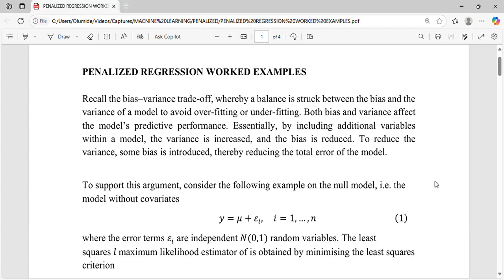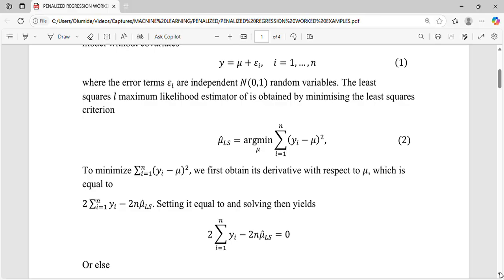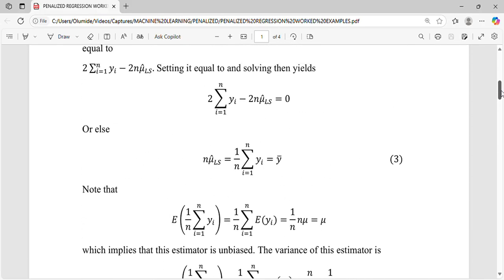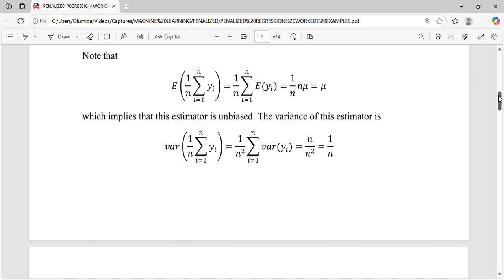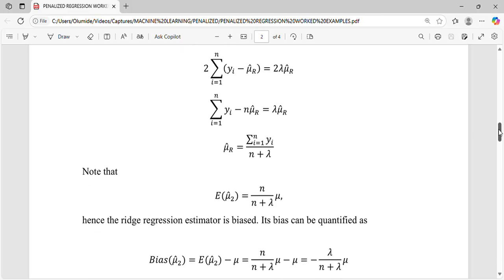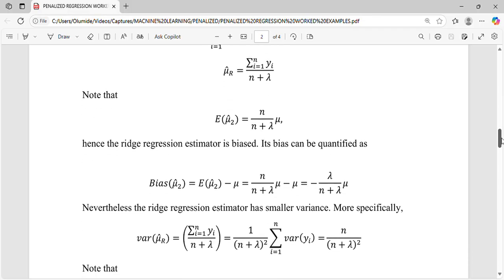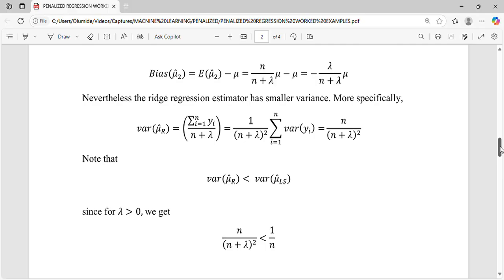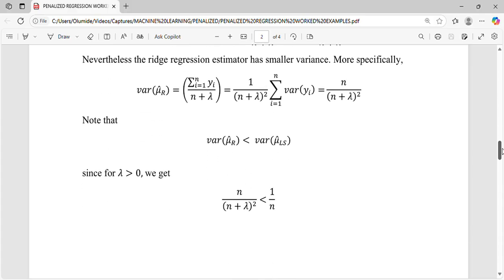Learn Penalized Regression Fast with This Example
This lecture provides the theoretical background of penalized regression, a case of ridge regression that involves adding a penalty to increase bias and reduce variance, which helps improve the efficiency of an estimator.